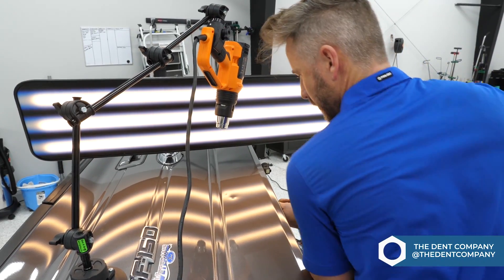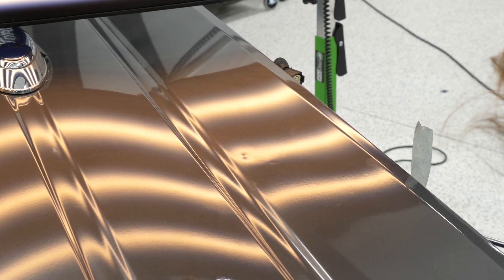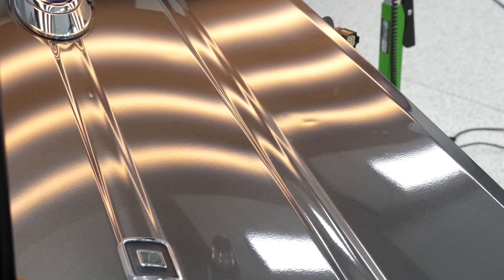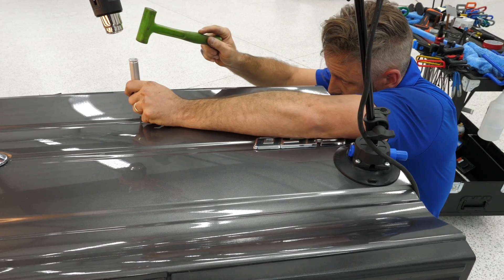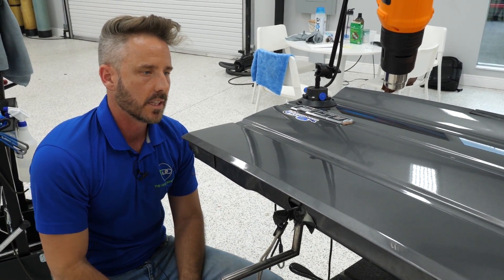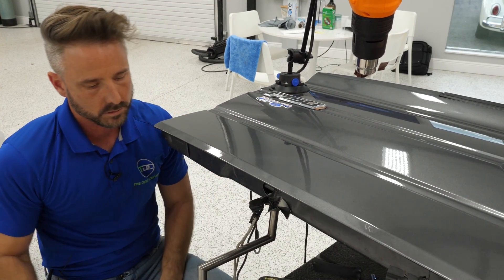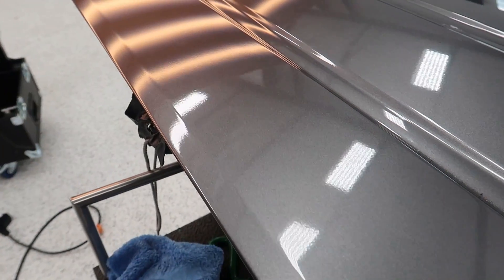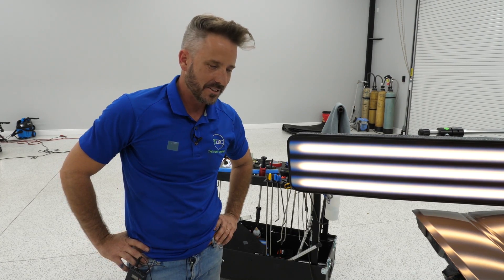Ford F150 Tailgate Dent Repair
Mike from The Dent Company shows me the process a Paintless Dent Repair specialist must go through to remove some dents from a F150 Tailgate. This repair cannot be done by just anyone, you need the experience to do this work. PDR guys are artists in my eyes.

Everything Else I Use That We Don't Have At OG: